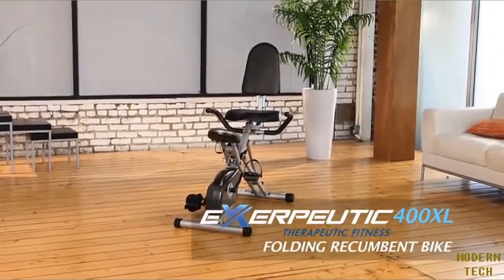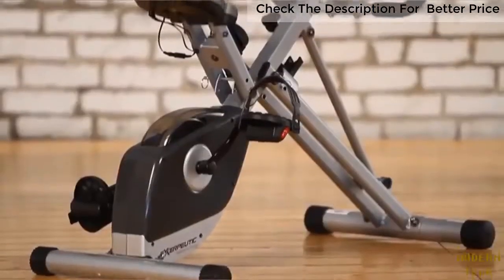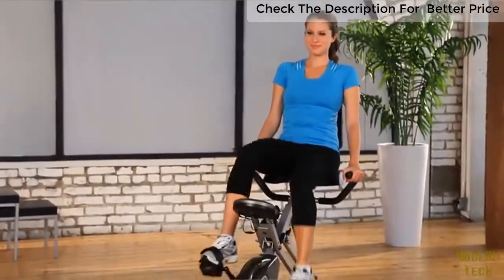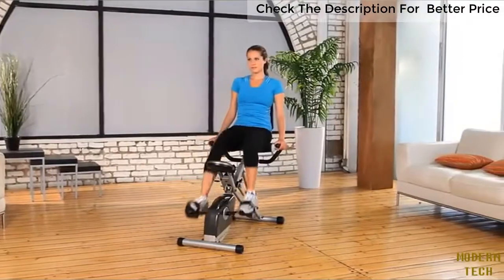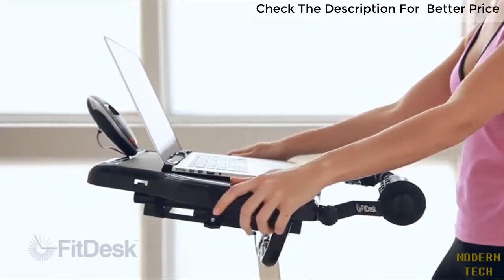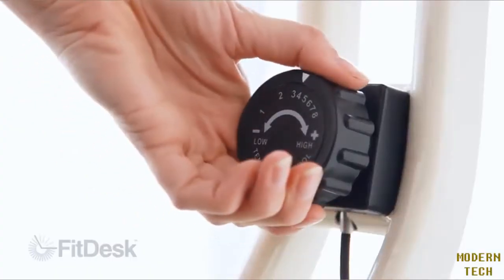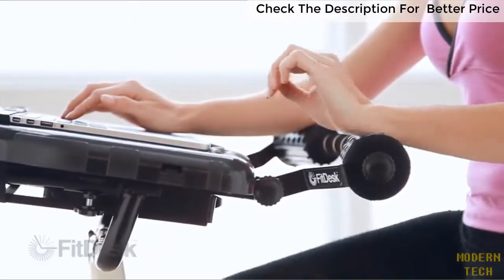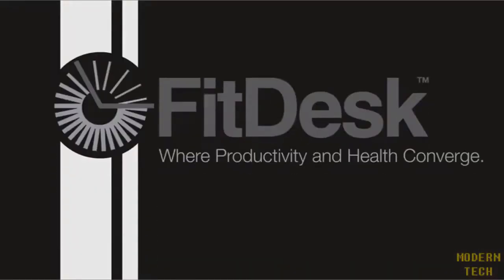Top 3 Best Recumbent Exercise Bikes Reviews In 2020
Links to the  Best Recumbent Exercise Bikes that we mentioned in this video:

1.IRONMAN Inversion Table
(Ads For Amazon)

 2.Teeter Inversion Table
(Ads For Amazon)

 3.EXERPEUTIC Inversion Table
(Ads For Amazon)

In this video, i decided to list the top 3 Best Recumbent Exercise Bikes in 2020.It allowed people to do their workouts in the perfect training position in order to maximize the cardio benefits while burning the greatest number of calories – and not ending up with a sore back. In recent years, spin bikes have been all the rage, but recumbent models continue to offer a great workout at what’s often a much more palatable price.

If you’re one of those who doesn’t want to tackle the often-arduous task of spinning, here’s our updated compilation of the top 3 best recumbent exercise bike reviews.

I made this list based on my personal opinion, and i tried to list them based on the price, quality, durability, performance and much more.